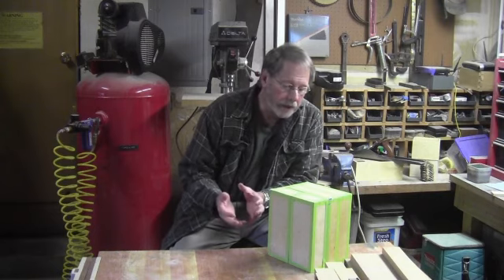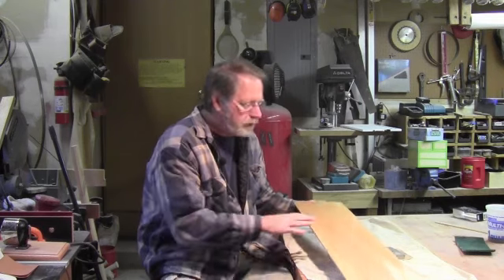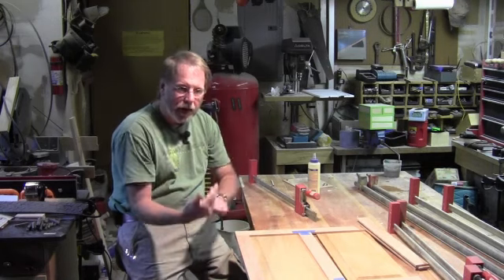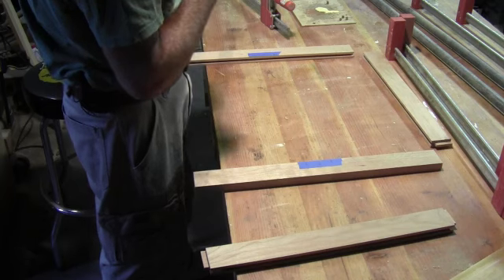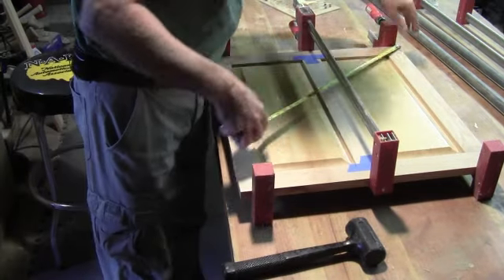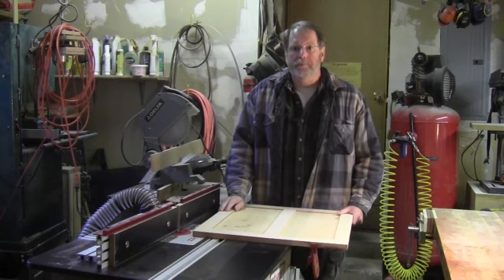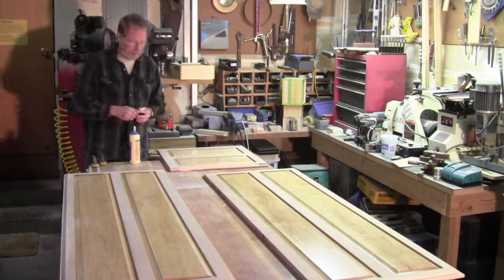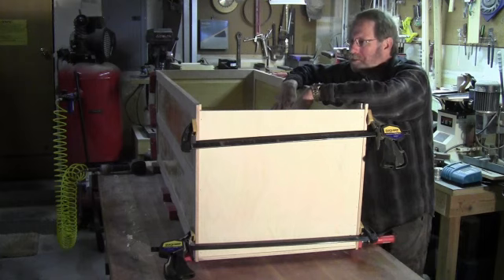The Trunk Desk Part 2 Episode 018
This is the second episode in the series covering the construction of computer built to look like and old trunk. In this episode I will assemble the side panels as well as the carcus.